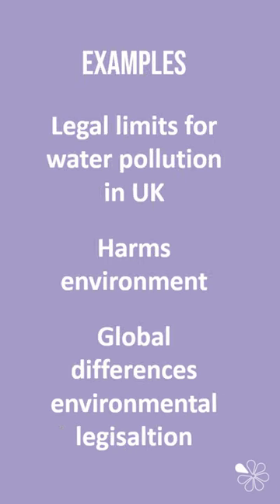Green Criminology | 60 Second Sociology (GCSE Crime and Deviance)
Here is brief summary of the concept of green criminology, which relates to corporate crime, and is about crimes against the environment. It is relevant to the GCSE unit on Crime and Deviance.